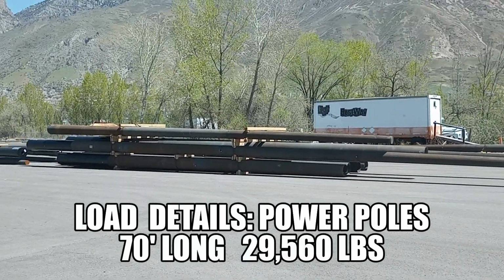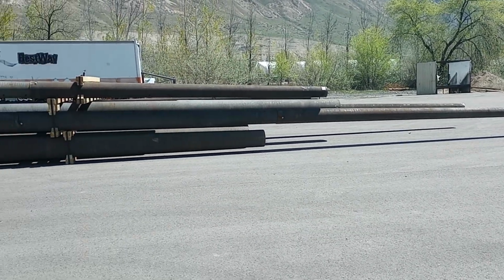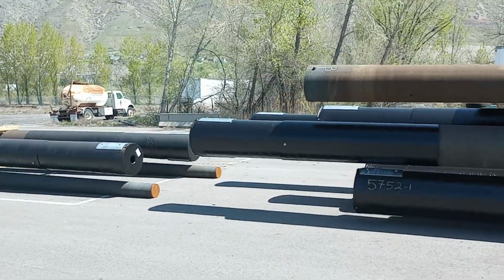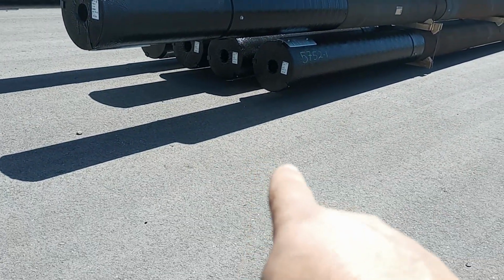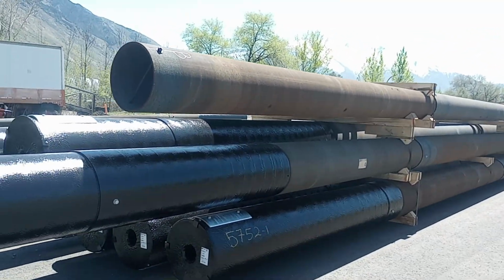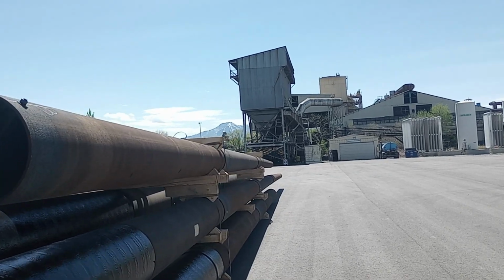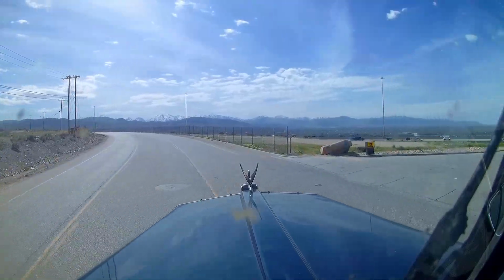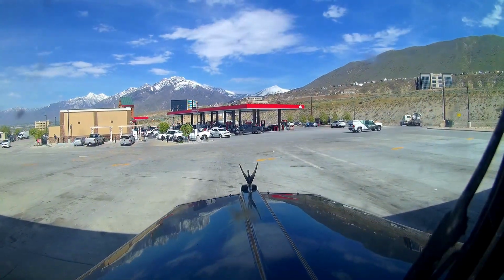Ep 201 Going To Killdeer, N.D. With Long Poles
Another long load, but to North Dakota this time.  Haven't been there for quite a while, has it changed?  Regardless, I got a bit lost on the way back and turned into a tourist.  Hope I can recover...